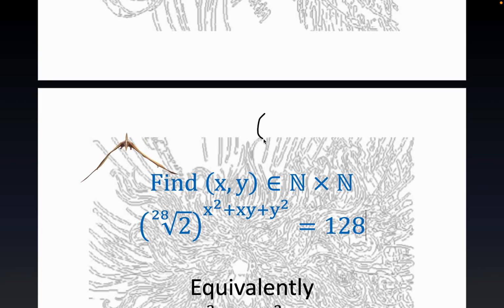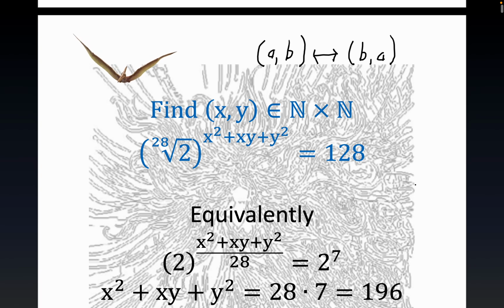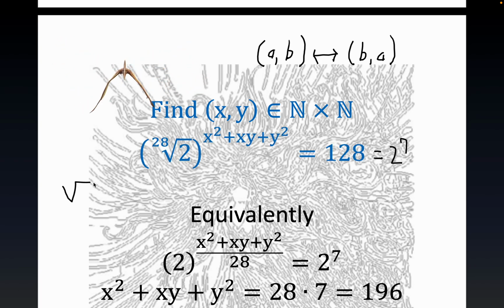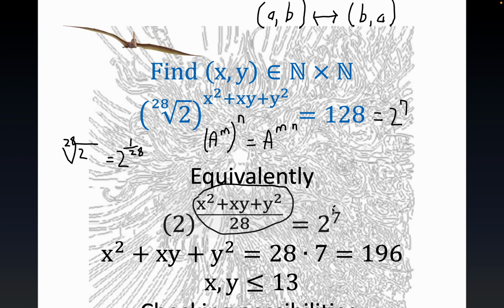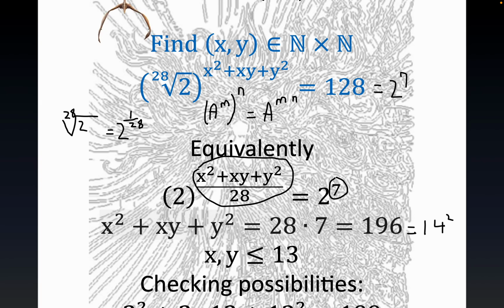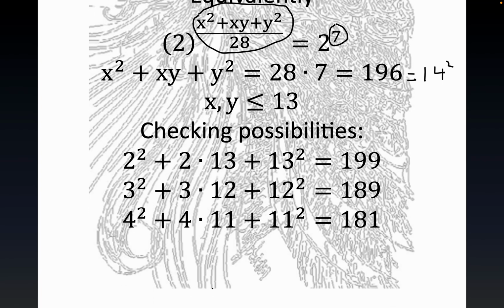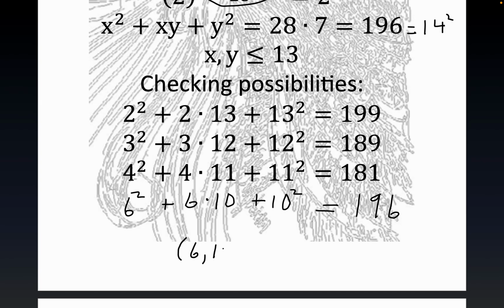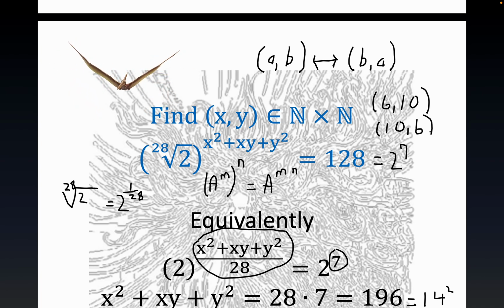Find (x,y) ∈ N×N such that (√(28&2))^(x^2+xy+y^2 ) = 128, N is the set of positive integers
Since the exponential function is 1-1, it is valid to equate exponents of like base in an equation provided the form is B^m = B^n. Austrian miracle173 covers this topic in more depth and breadth. The symmetry of the variable exponent x^2+xy+y^2 gives us 2 solutions per every solution calculated. Using the more convenient rational exponent, in lieu or radical notation,  simplified problem owing to easier laws of exponents arithmetic. See August 2013 commentary of Oregonian Data Scientist Antonio Vargas

Find Solutions In The Cartesian Product Of The Natural Numbers Satisfying Exponential Equation
Mathematician/Logician Dan Christensen December 2013, seems to posit the "null set" elevated to the 0 power is 1. Emanuele Paolini an interlocutor.